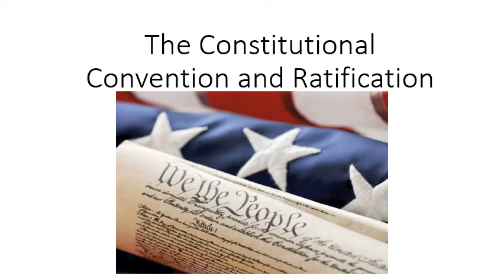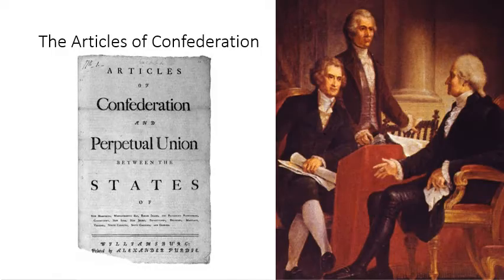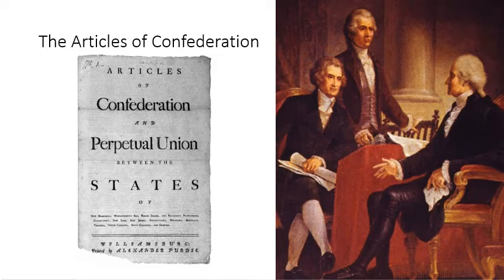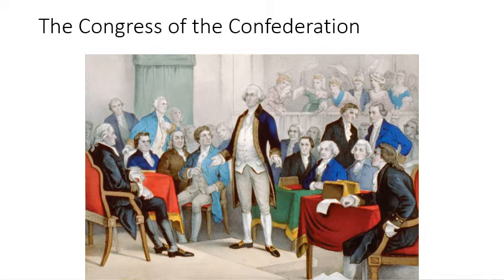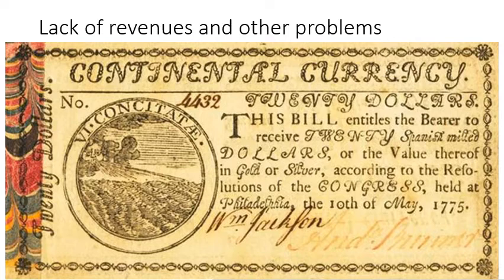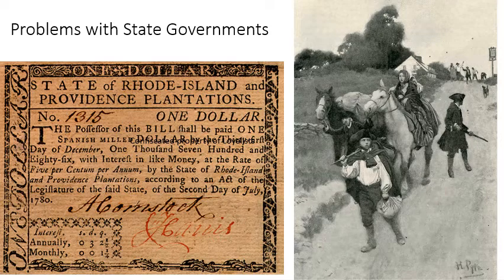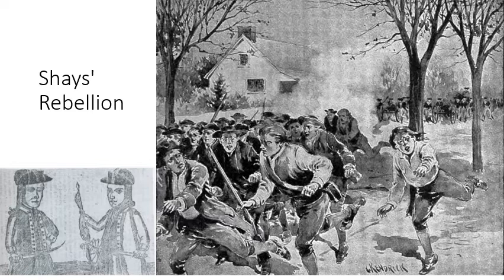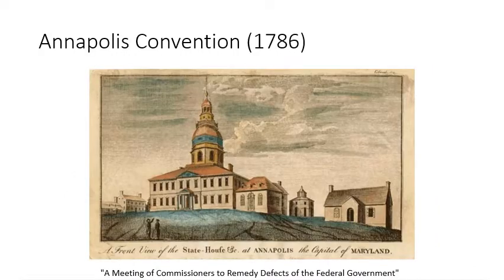The Constitutional Convention and Ratification